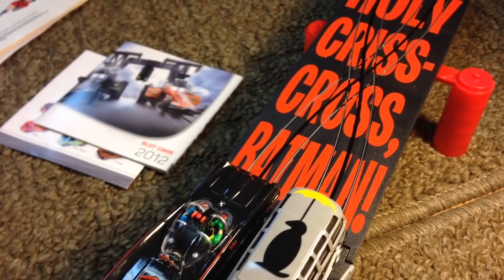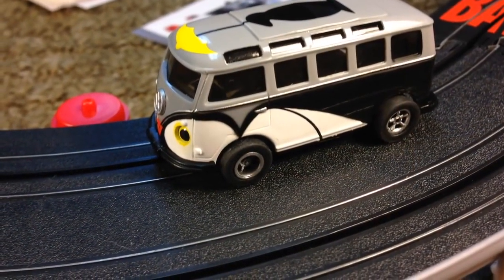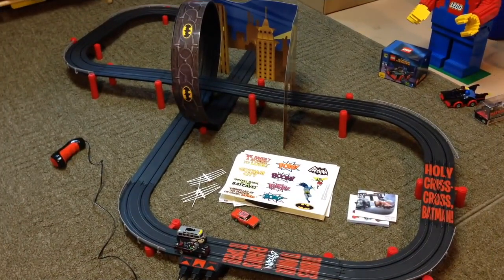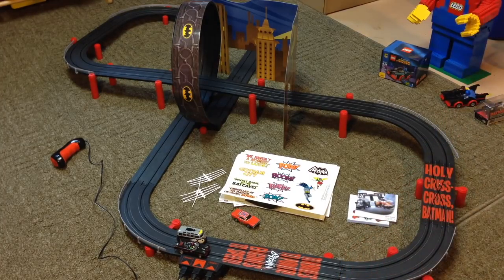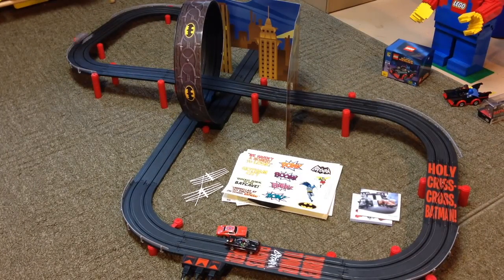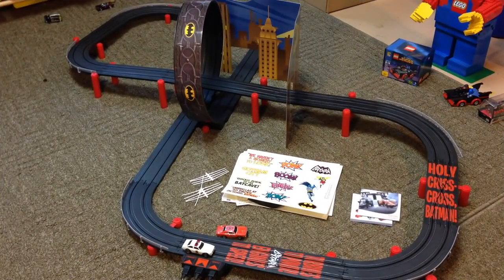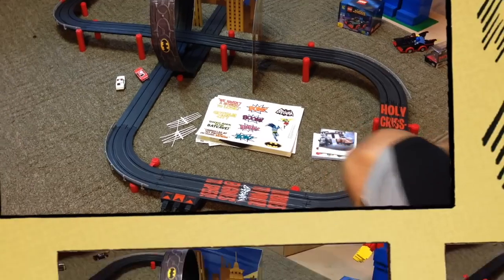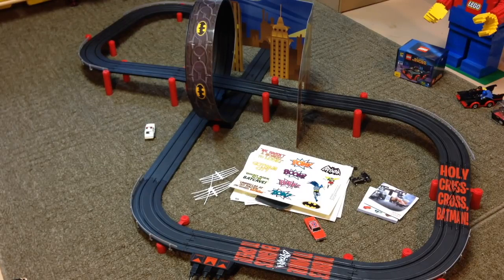BATMAN AUTOWORLD SLOT CAR SET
The Autoworld Slot Car set I reviewed a while back. Had to modify the video due to copyright restrictions that all of the sudden became an issue 4+ years later. Anyway - here is the video without those clips.

Batman and the Penguin race around track and Penguin occasionally loses a tire. Autoworld is probably worse quality than Tyco.

📭 Mail to:
BrickTsar
66 Fire Tower Rd NW # 264